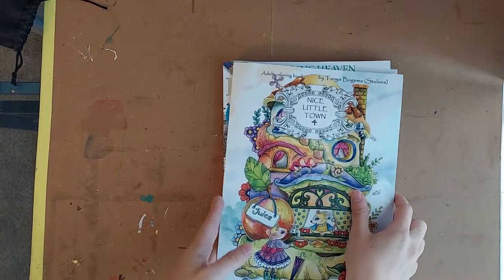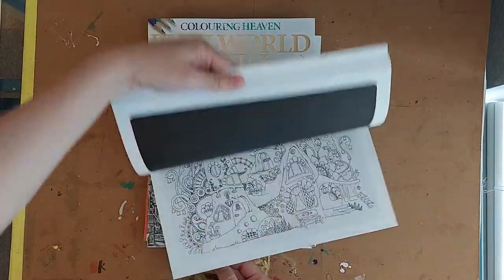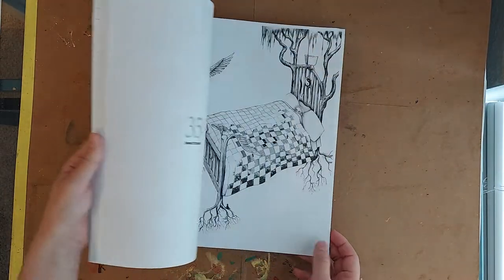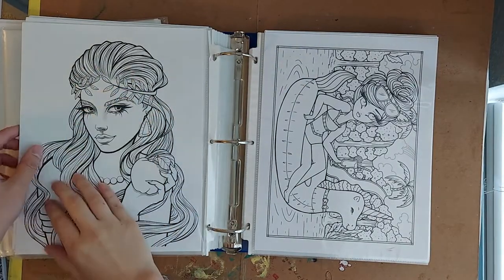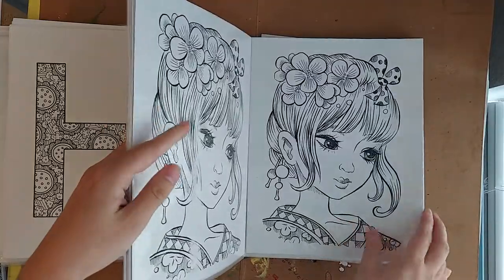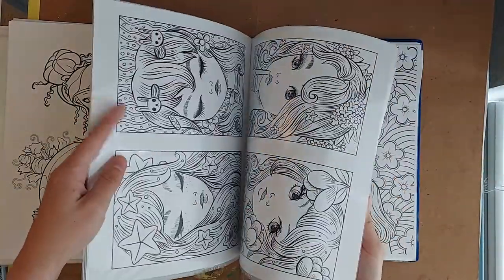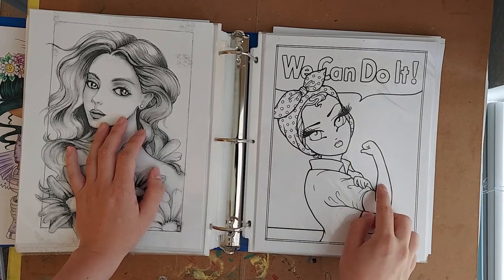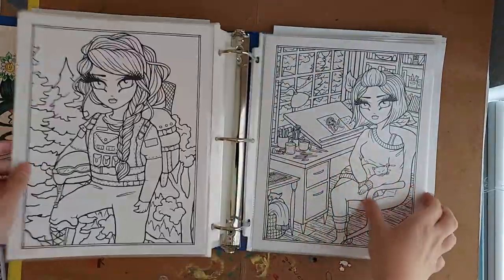HUGE coloring book haul!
I hope you were able to learn of some new artists/books to get! :)
Happy coloring!

Nice Little Town 4
Fashion Coloring Book

Etsy
Grazia Salvo
Madison Tease Colors
Hannah Lynn
Kelly O'Gorman